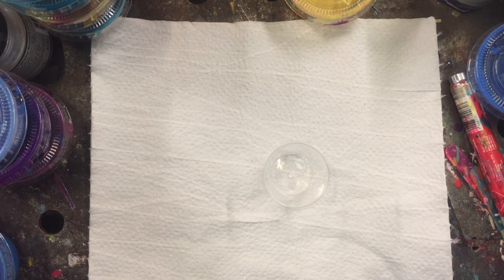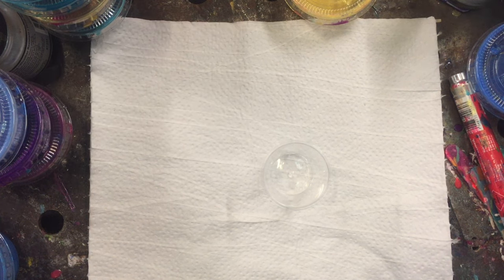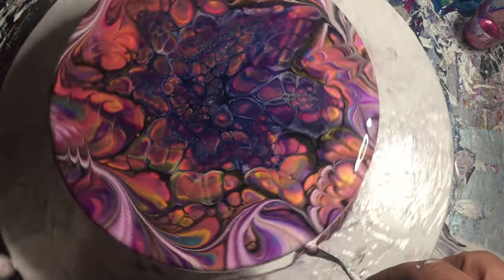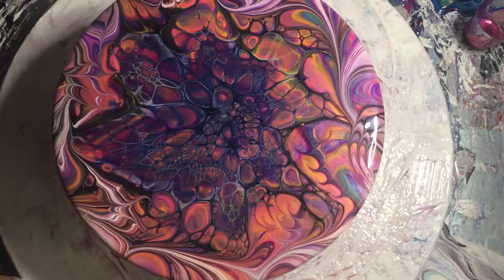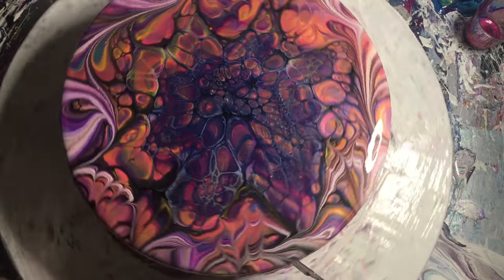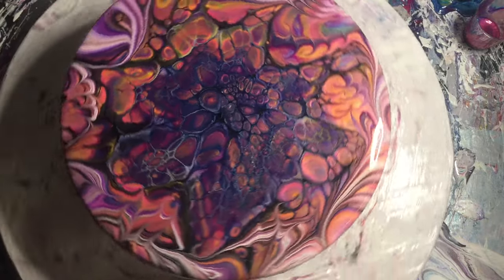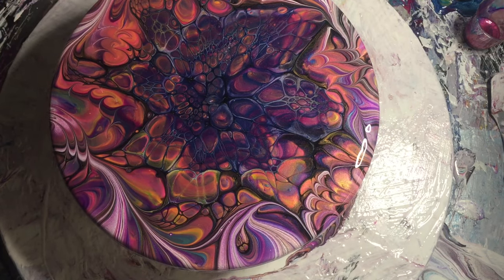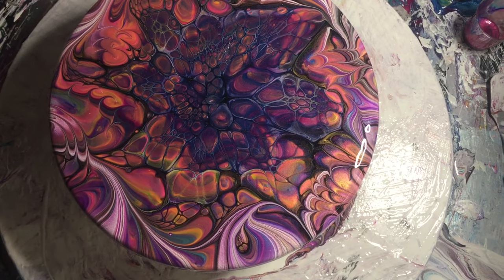#95 how to do a modified ring pour bloom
In this Acrylic fluid art video I explain in detail how I do a modified ring pour bloom.

Lance Travis

And all our Members  in our Facebook Group The Acrylic Crazy Train